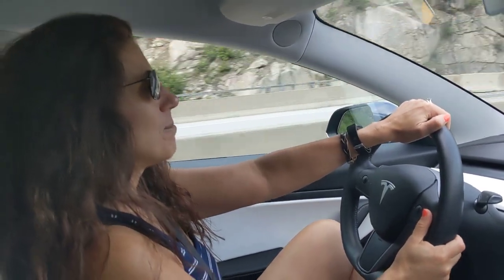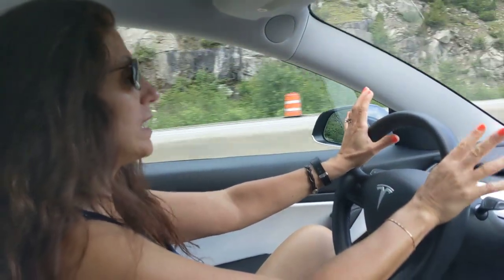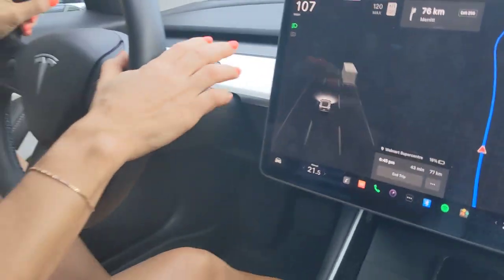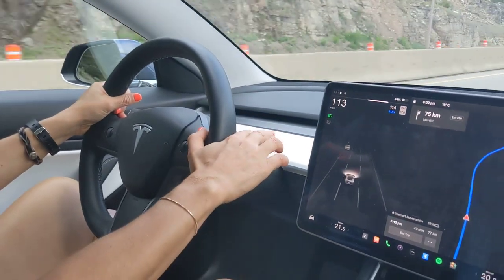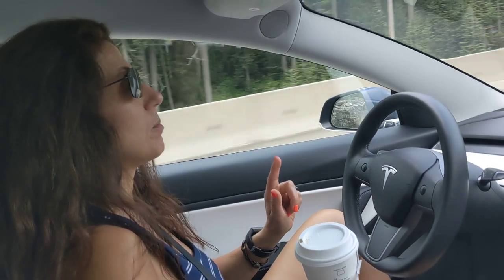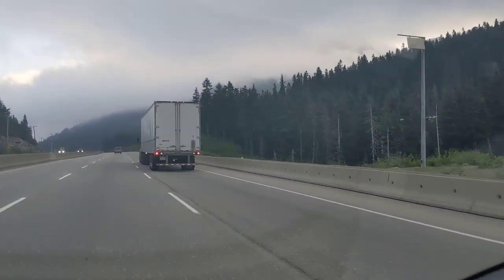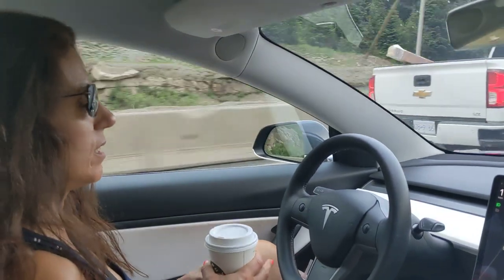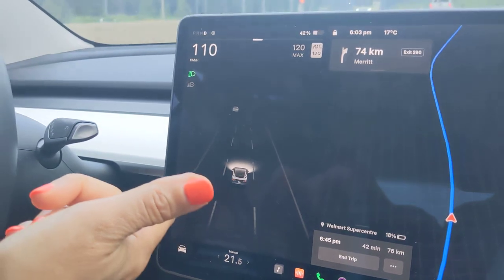How to use AUTO STEER and CRUISE CONTROL on Tesla Model 3